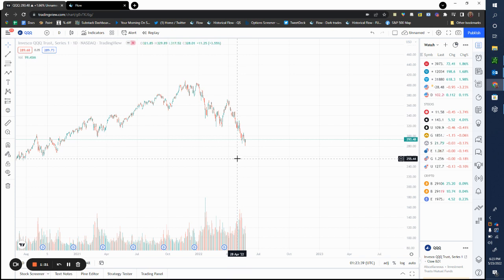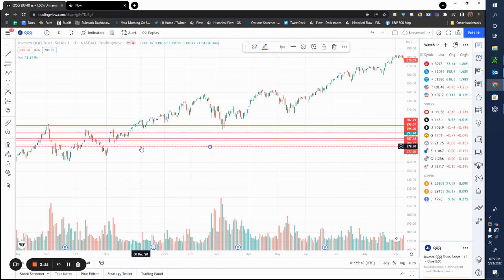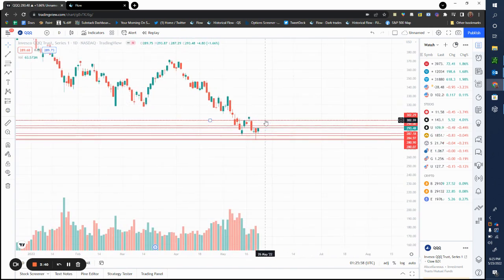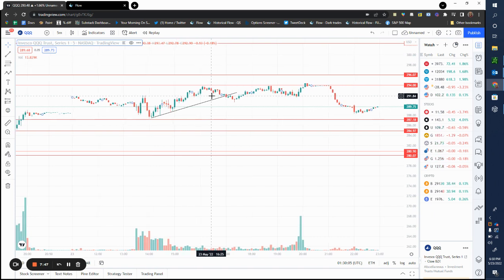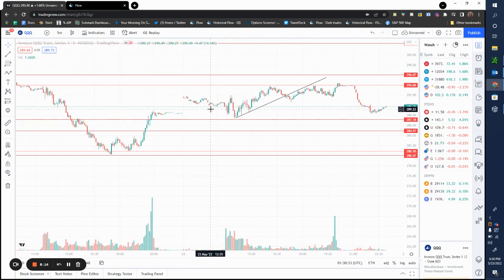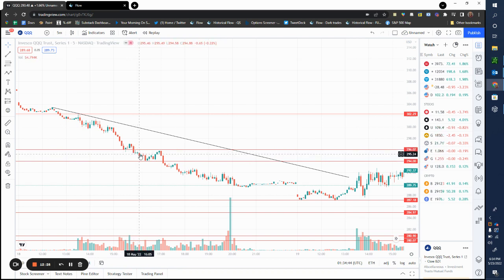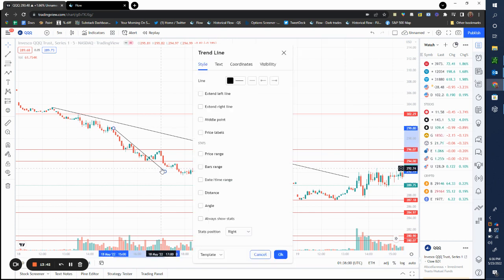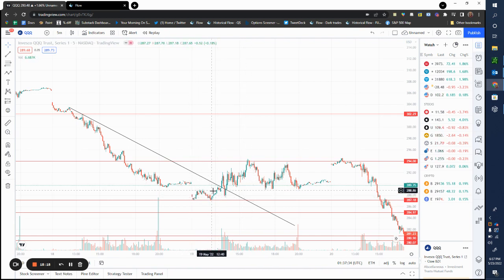Price Action Technical Analysis: 15 Minute Crash Course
In this quick run through we tell you how we:
Create support and resistance
Identifying trendlines
Our breakthrough levels
What is a retest for confirmation
How to create a target and a stop